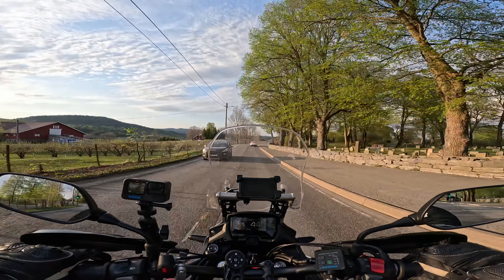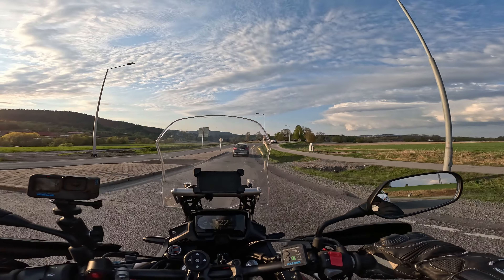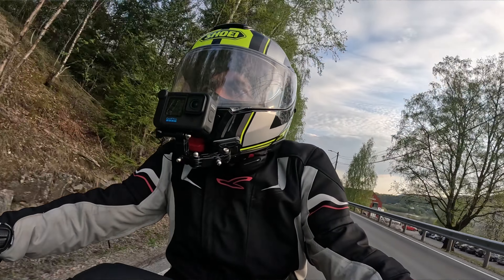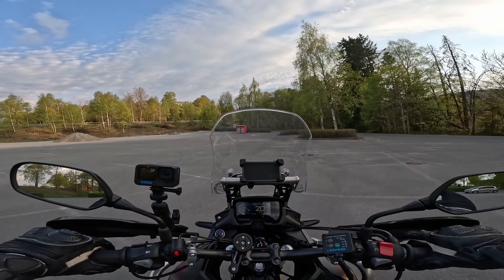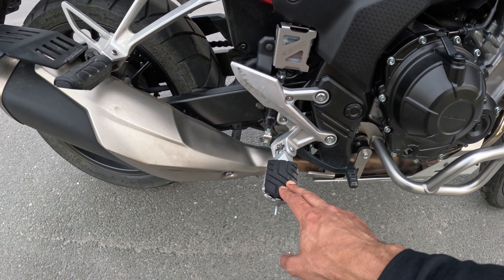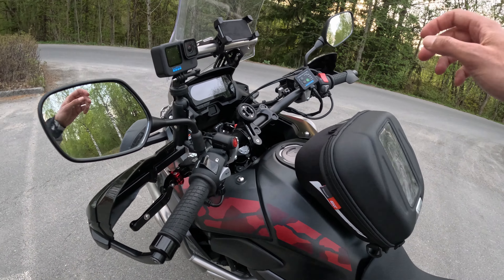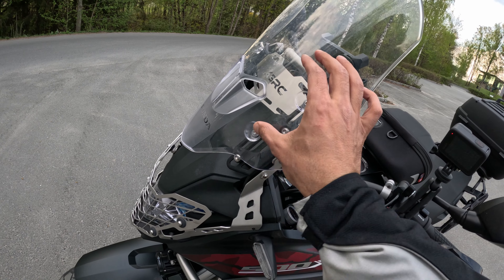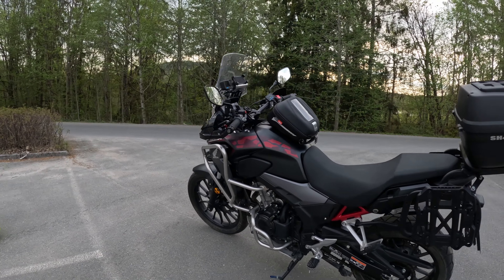Introduction of me and my Bike , Long distance Trip plans with CB500X.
Introduction for my Adv trip from Norway to North Africa

*Src crash bar
*Src skid plate
*Src abs sensor protectors
*Src brake reservoir protector
*Src headlight protector
*Src gps/phone bracket

*Givi gravel T grt709 soft luggage

* Givi ST611 tankbag with quick lock

*Shad sh40 cargo top box

*Kriega OS6 x 2 bags for crashbar

*Interphone led aux light

*Heated grips Oxford premium touring

*Motorcycle throttle assist
*Cb500x wind screen adjuster
'*Adjustable Clutch and break lever
*side/rear rack from lobo
*9-10 mm silicon plug  (fc-090)

*Sw motech ion footpegs
*Sw motech cobra hand guards

*sp connect phone holder with stabilizer

* interphone universal phone holder